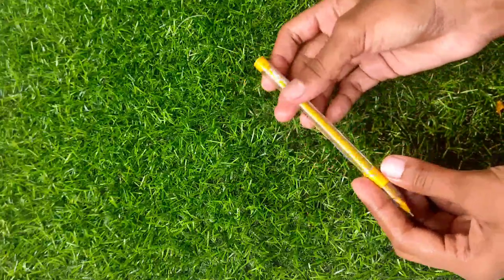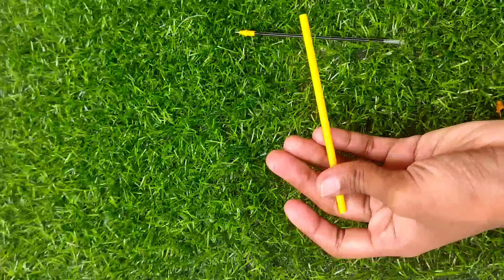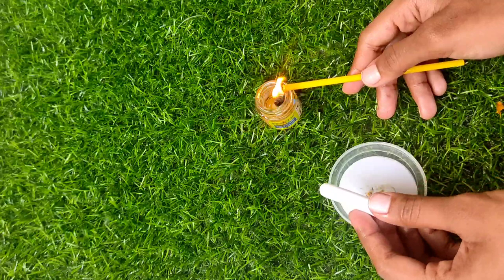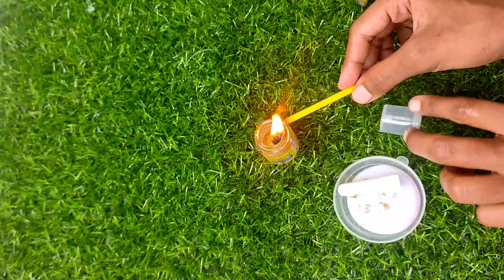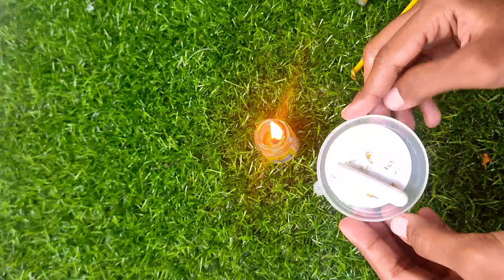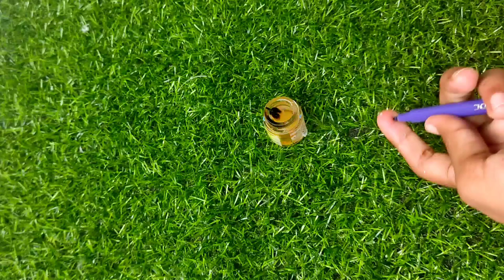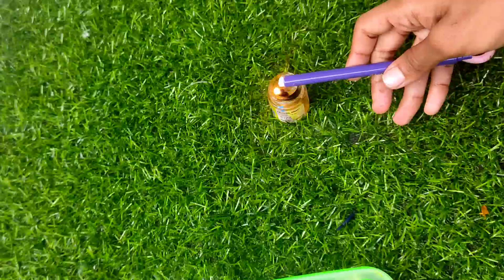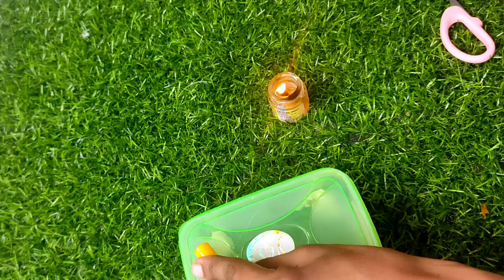DIY Homemade glue gun stick / 2 ideas testing